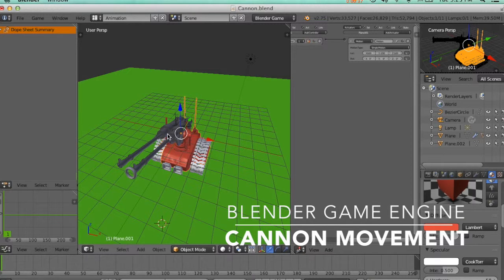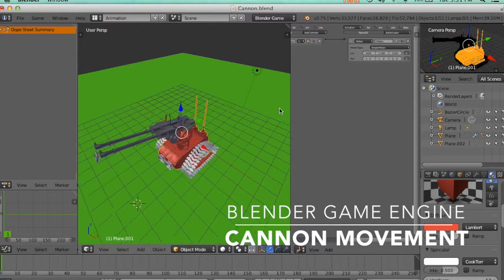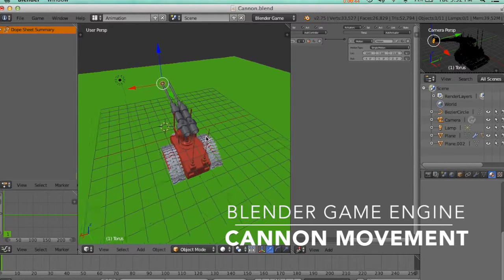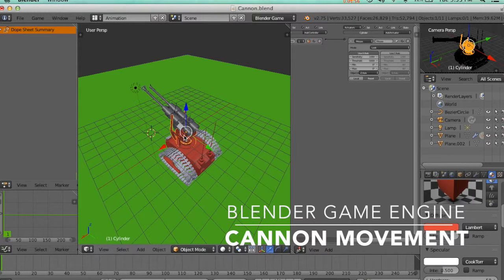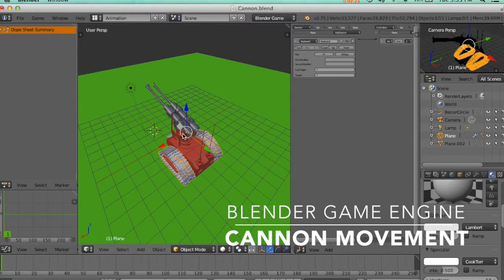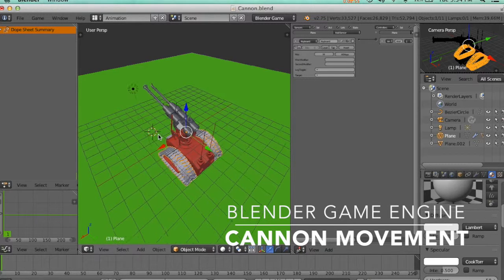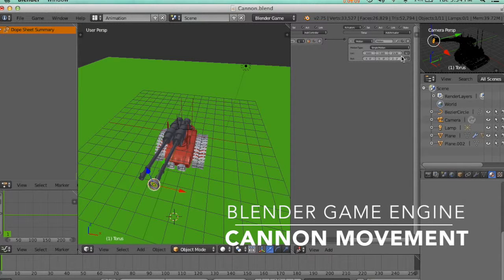Applied Cannon Movement and Shooting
This video is about Applied Cannon Movement and Shooting